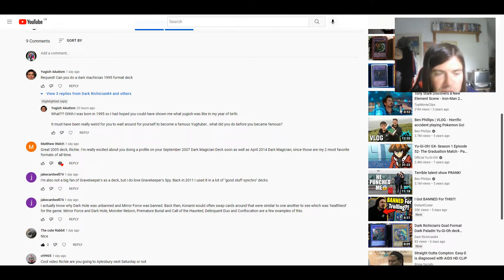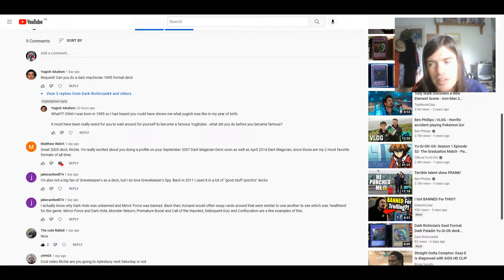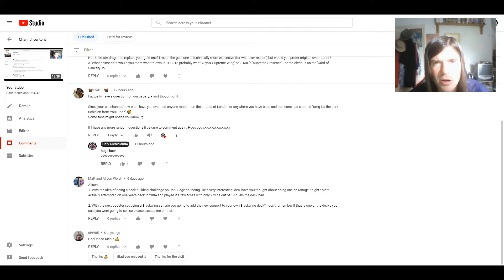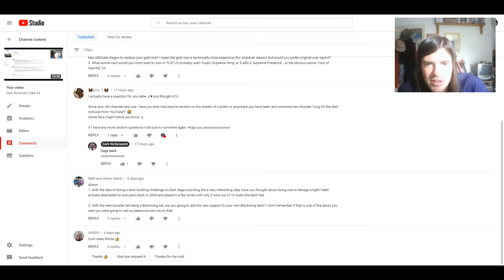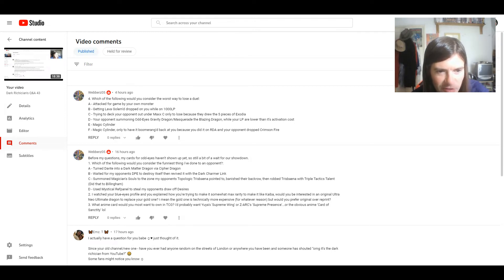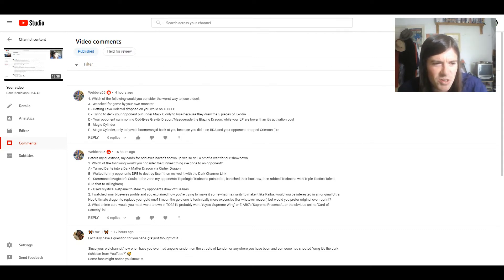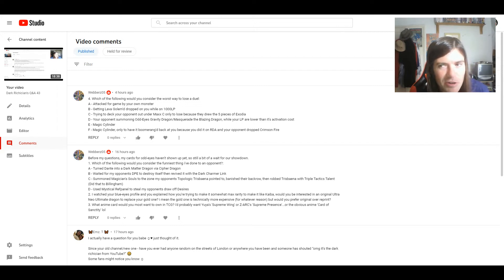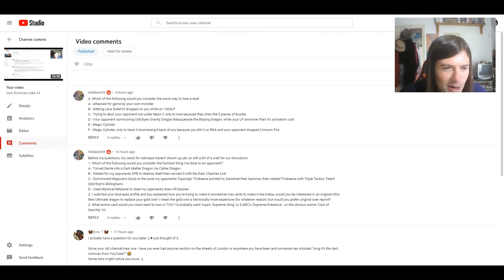Dark Richician's Q&A 44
Rules for when asking me questions;

- I have every right to refuse to answer a question if for whatever reason I don't want to answer it.
- DO NOT ask me why my channel was deleted or what happened to it.
- NO would you rather questions.
- NO advice questions.
- NO questions about my ban list and banned card opinions.
- A maximum of 10 questions per person can be submitted